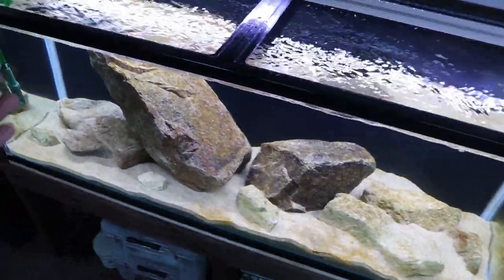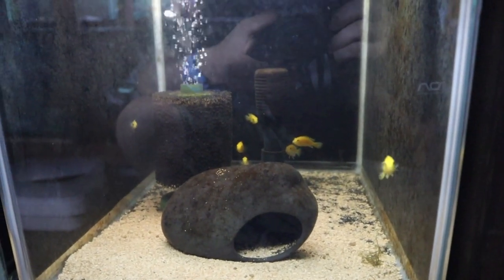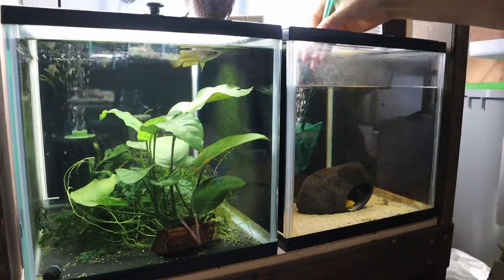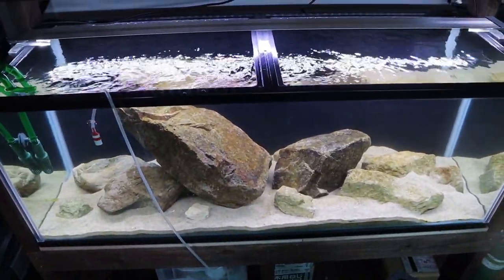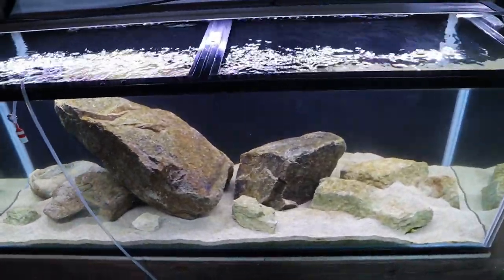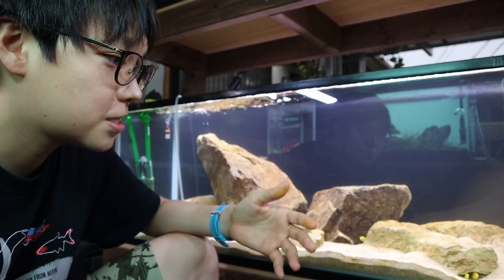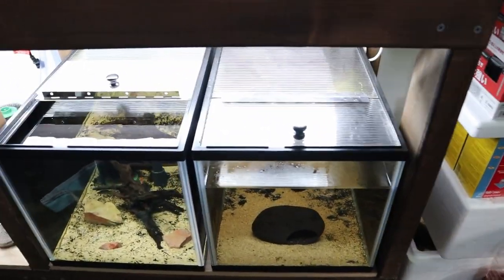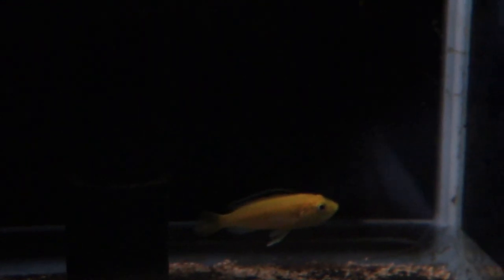Adding ELECTRIC YELLOW FISH to the AFRICAN CICHLID Tank!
Finally we've got the first few fish going into the African Cichlid tank! This is so exciting!! This is a tank I've been always wanting to set up ever since I got into the aquarium hobby and now things are slowly starting to come together :)